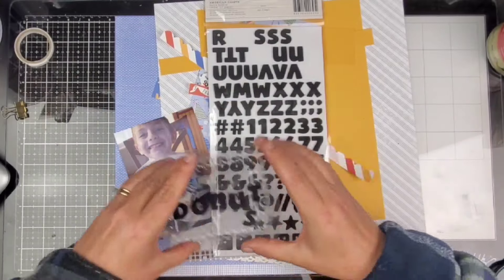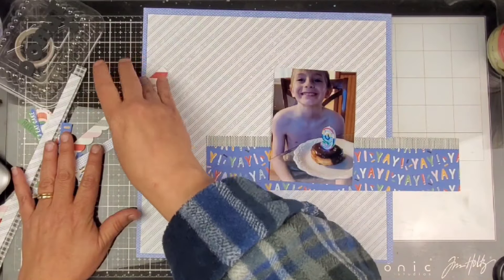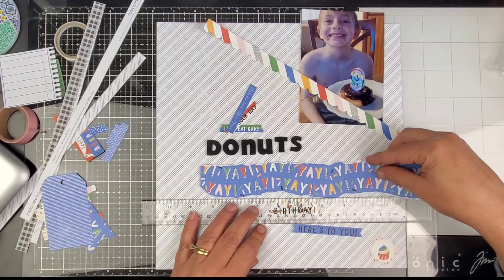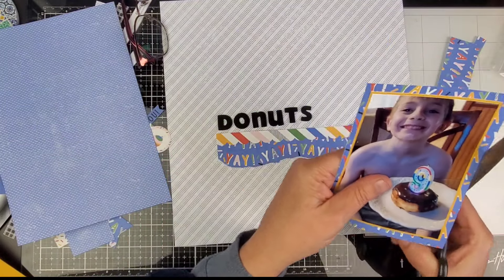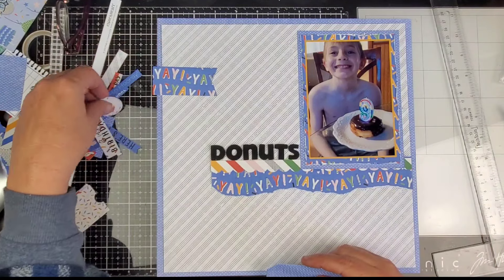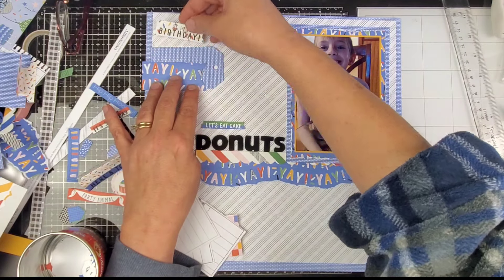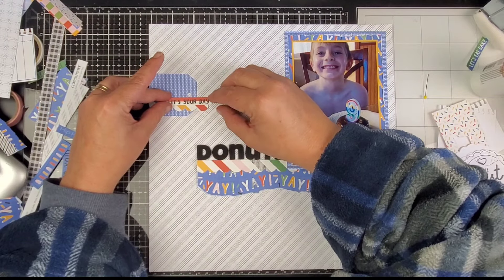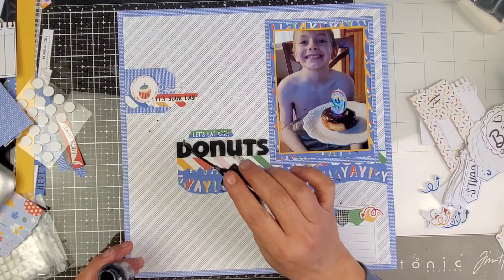SCRAPBOOK PROCESS FEB 2024 //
Let's Party Paper Packet + Sticker Sheet
Item Number: X7300S

Looking Forward—January Stamp of the Month + Thin Cuts
Item Number: Z7115

Anti-static Pouch
Item Number: Z4220

Mix-in Paper Packet (Jan–Feb)
Item Number: X9056
Tags & Tabs Thin Cuts
Item Number: Z3726